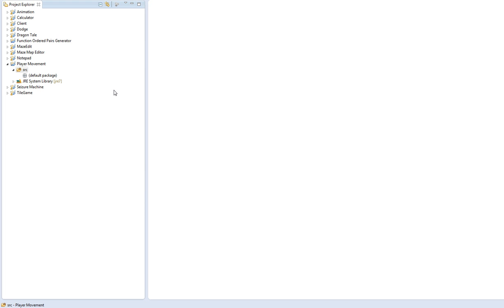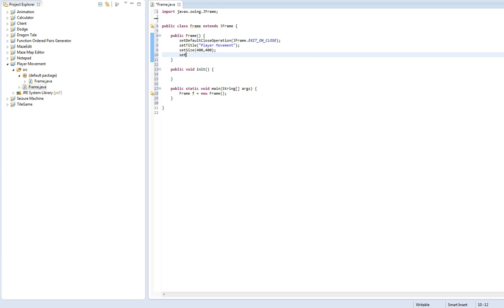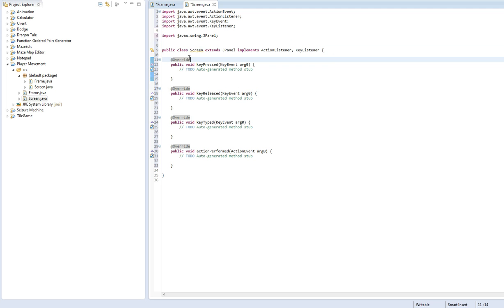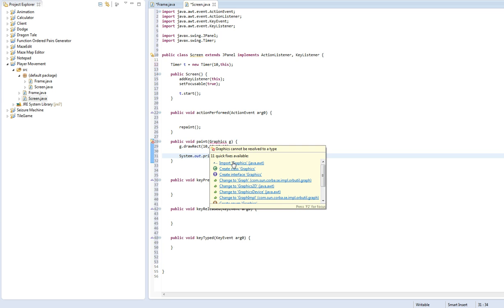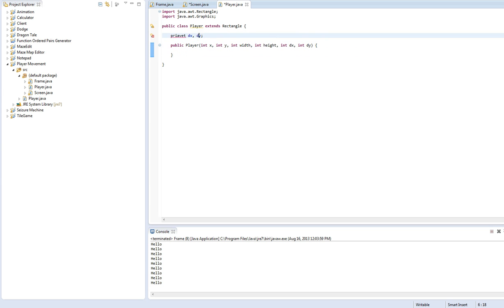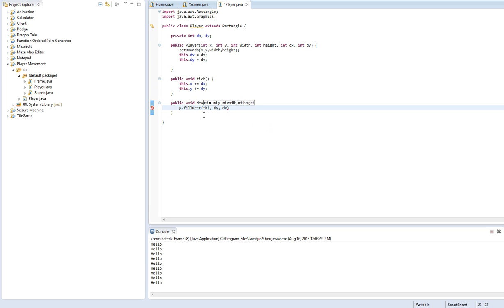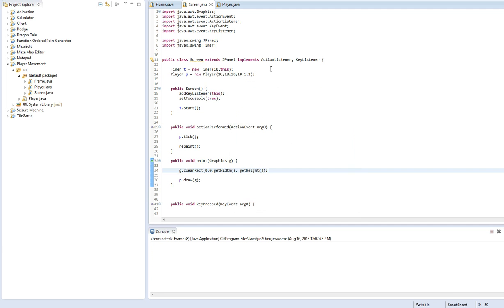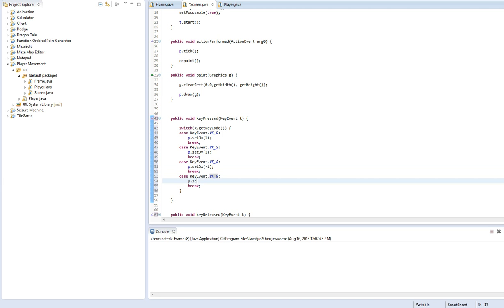Java Game Design - Making A Moving Player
We make a player that moves in this tutorial.